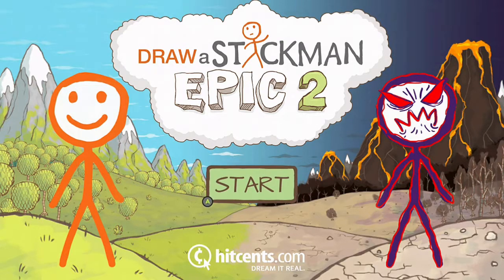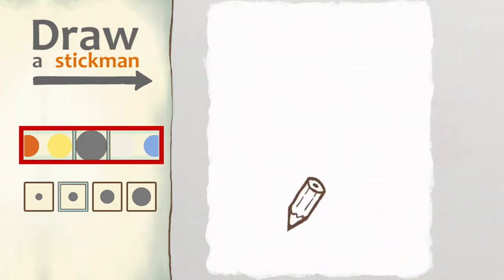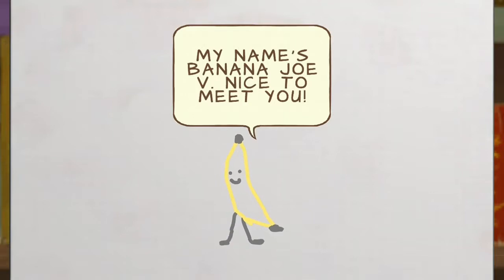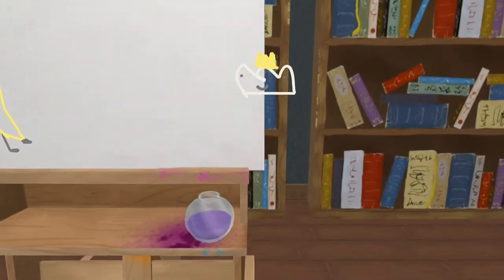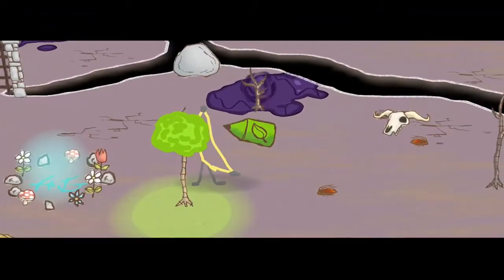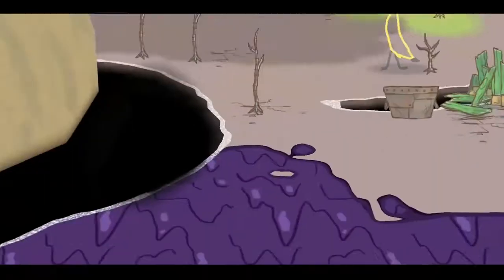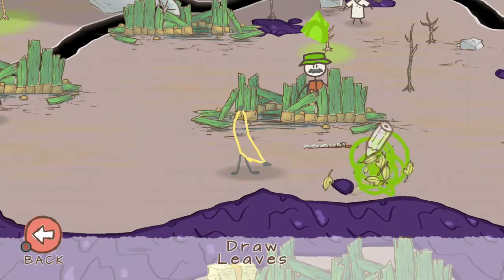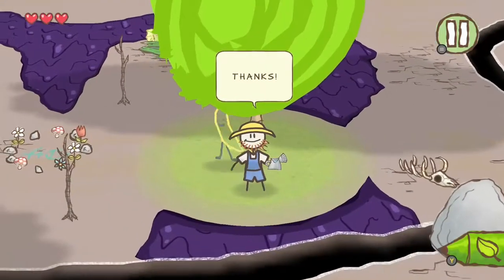draw a stickman epic 2 - BOB NOOOOOO!!!!!! - part 1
long story short bob is died and me save him.